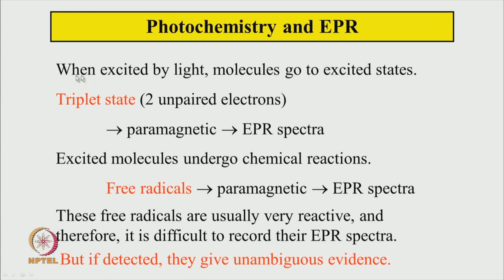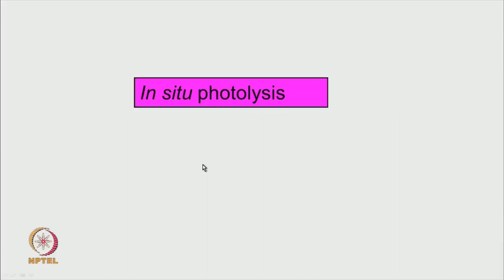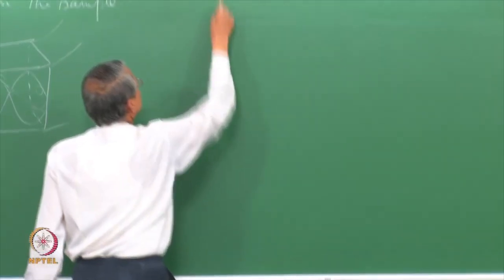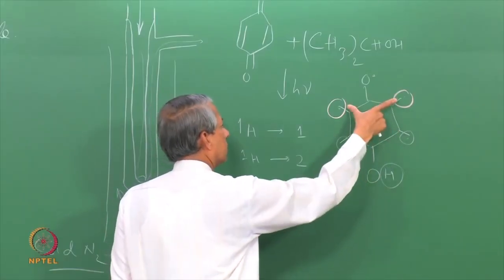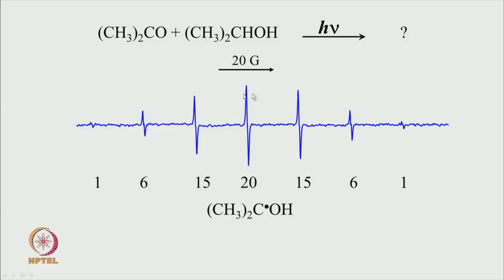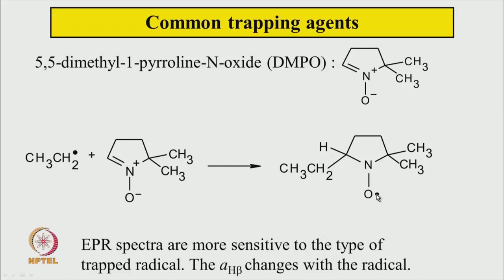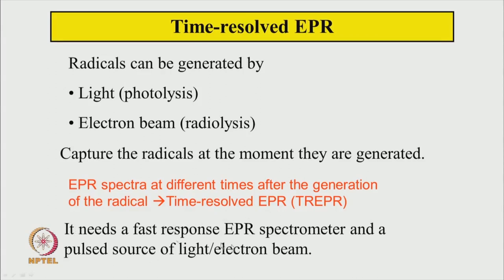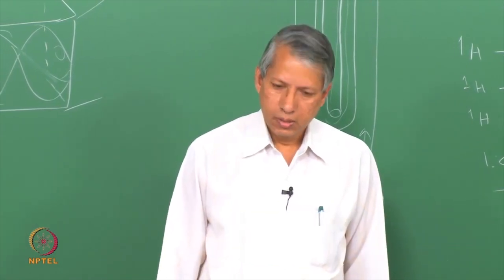Photochemistry and EPR Spectroscopy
Subject : Chemistry